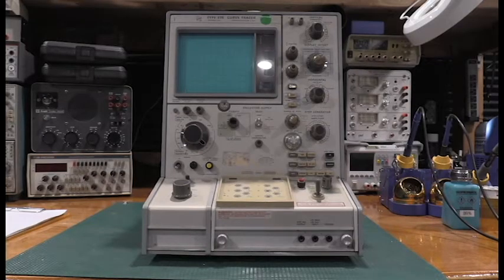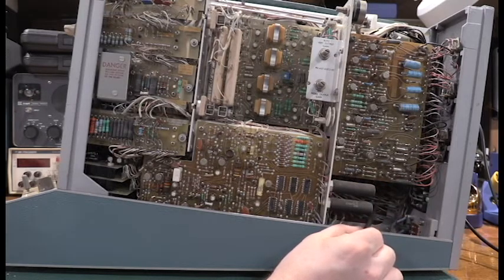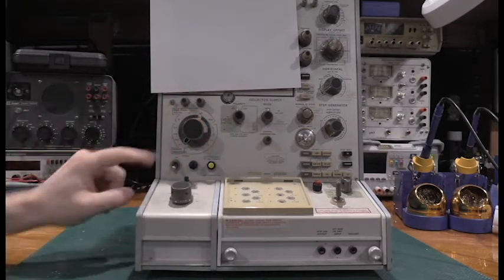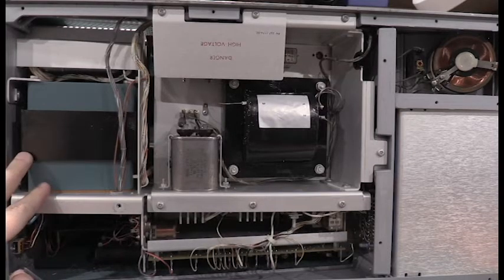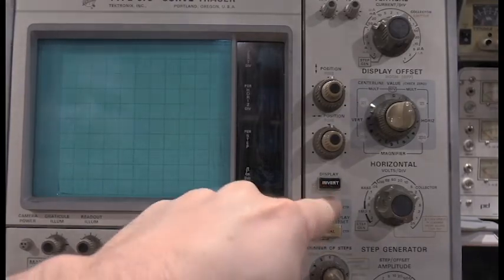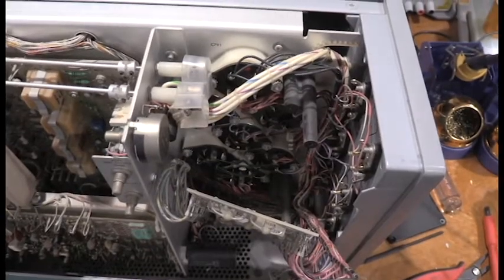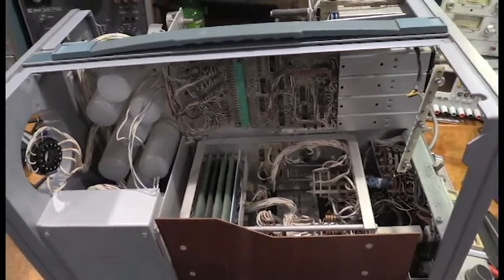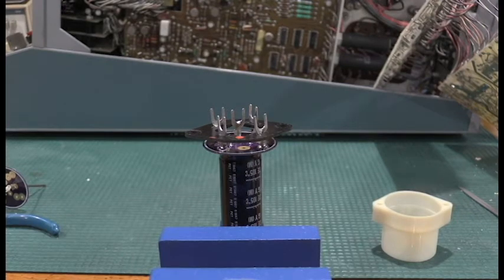Tektronix 576 First Impressions and Repair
Video #3

Taking a close look at a Tektronix 576 Transistor curve tracer. Follow long with a unique piece of test gear that was acquired from a popular auction sight. From first impressions to repair.

Again this video exposes the tech to high voltage and mains voltages care and caution is required.